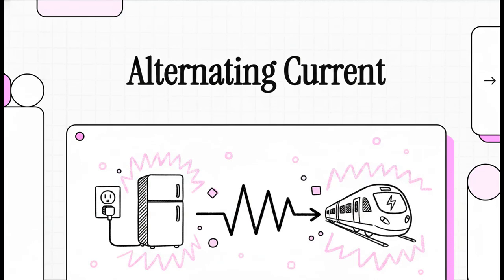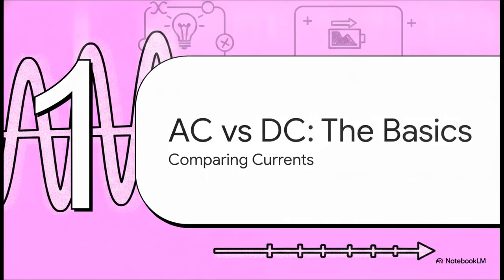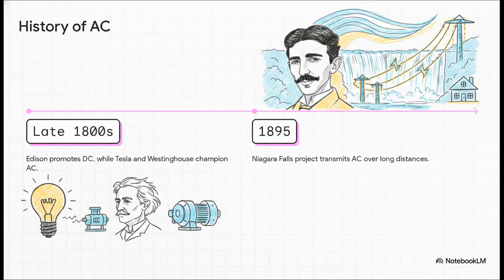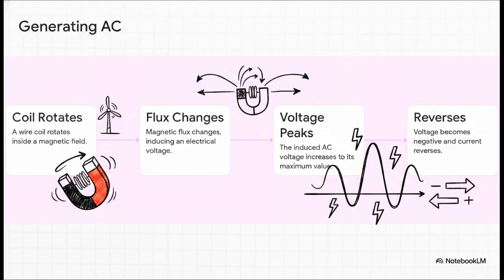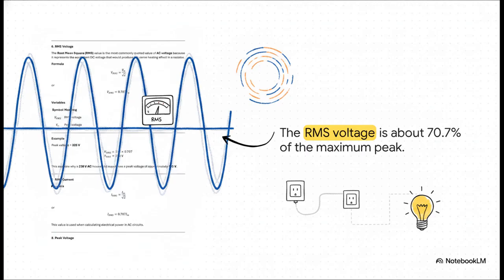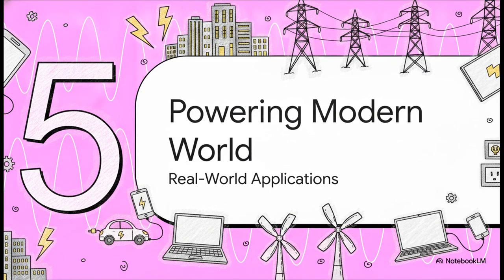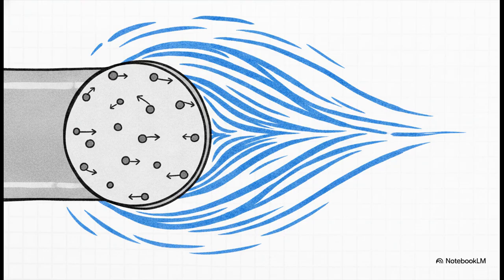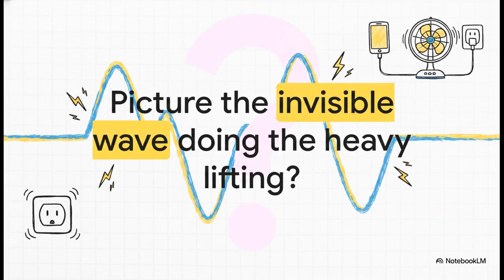Alternating Current Explained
Alternating Current | Physics Fundamentals

In this comprehensive masterclass from Physics Fundamentals Official, we break down the core principles of Alternating Current (AC). We explore how AC is generated, the difference between peak and RMS values, and the role of phasors in analyzing AC circuits. Whether you're a student preparing for exams or a curious learner, this lesson simplifies complex electromagnetic concepts to help you master the fundamentals of modern electrical systems.